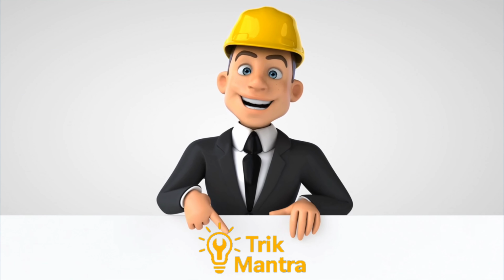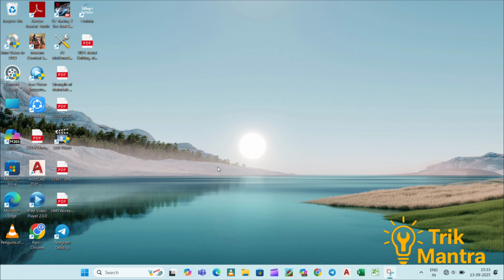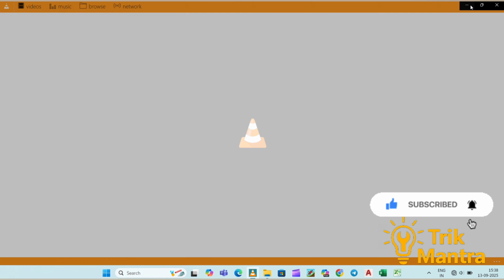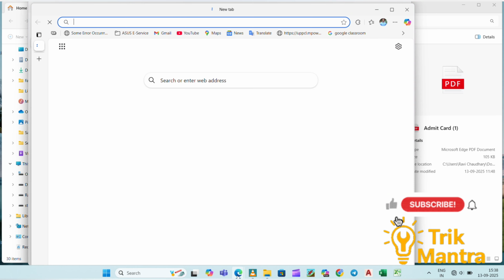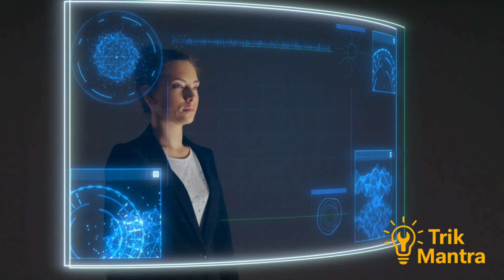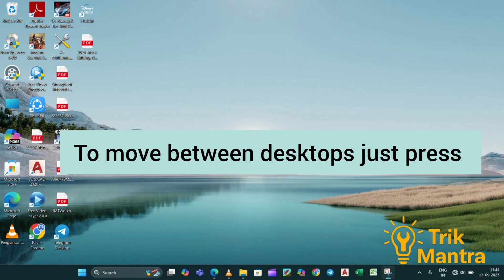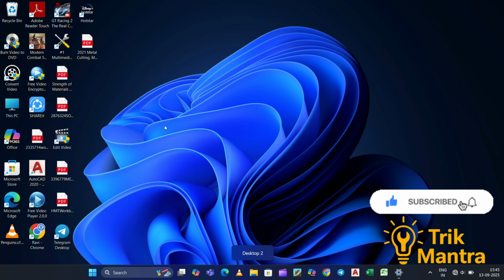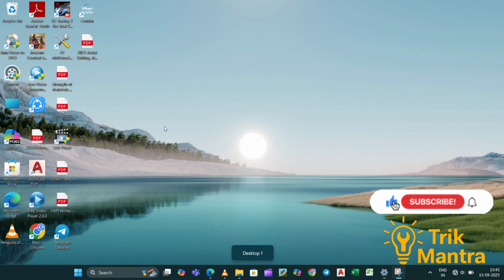Hidden Windows 11 Trick You Must Know 😲 | Windows + Ctrl + D Shortcut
Unlock the hidden power of Windows 11 with this secret keyboard shortcut! 🚀
Press Windows + Ctrl + D and discover how to create a brand-new virtual desktop in seconds.
This trick will boost your productivity, keep your work organized, and make multitasking super easy.

👉 Try it now and see why this is one of the most underrated Windows shortcuts ever!

🔹 Perfect for students, professionals, and multitaskers
🔹 Easy, fast, and 100% free